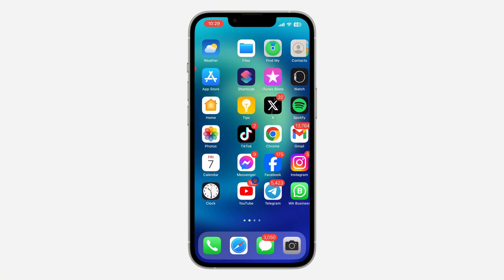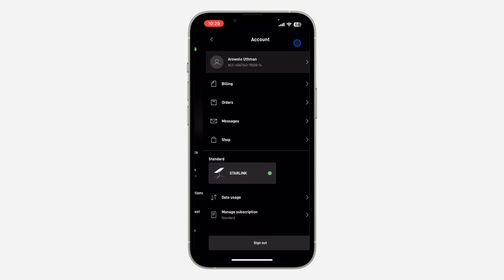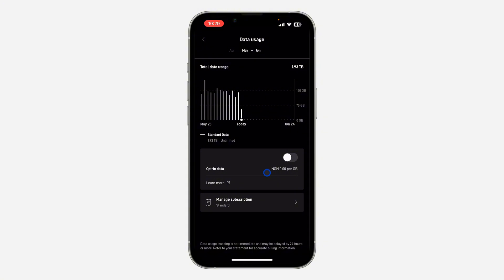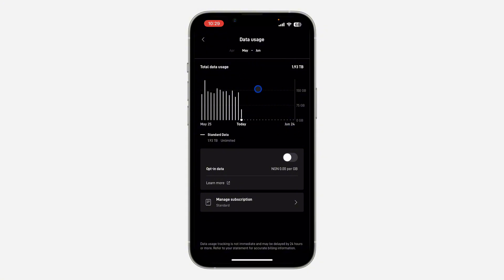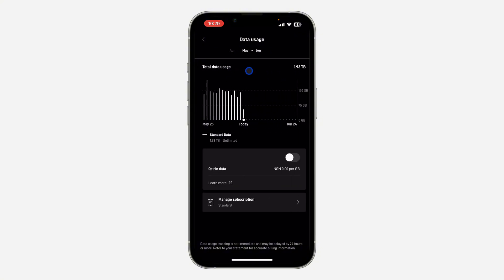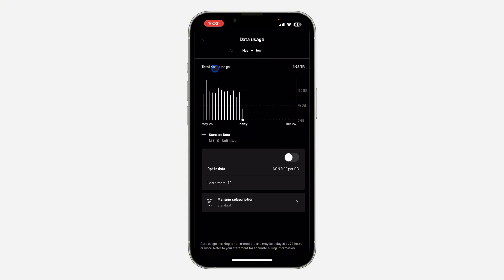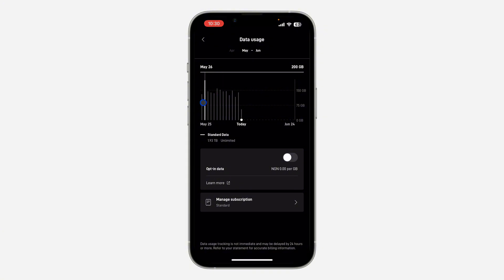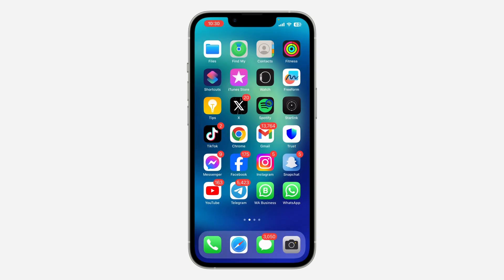How to Check Your Data Usage on Starlink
Learn how to monitor your data usage on Starlink with ease! Knowing your data consumption is crucial for managing your internet usage effectively. In this tutorial, we'll show you how to check your data usage on Starlink, helping you stay within your data limits and avoid unexpected charges. Take control of your internet usage—watch now and learn how to track your data usage on Starlink!